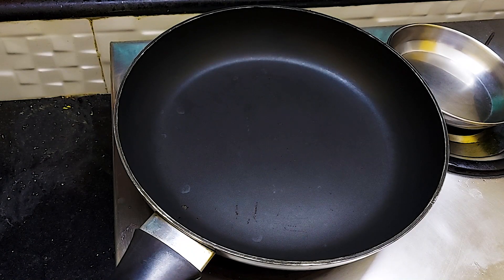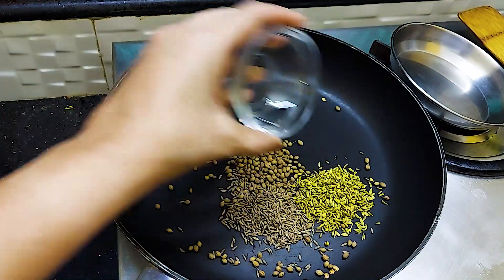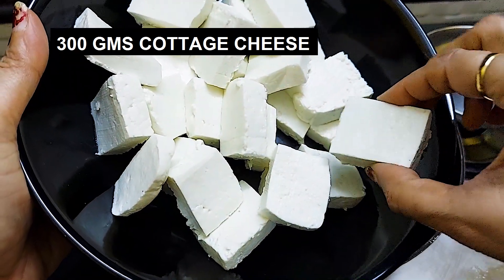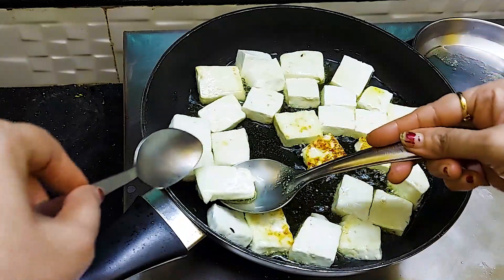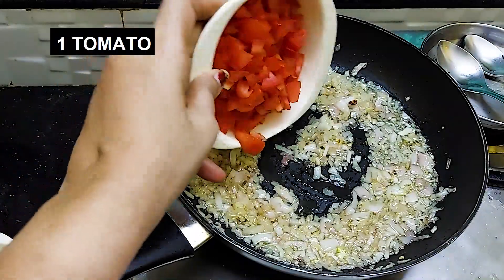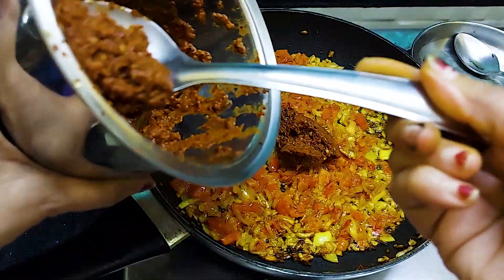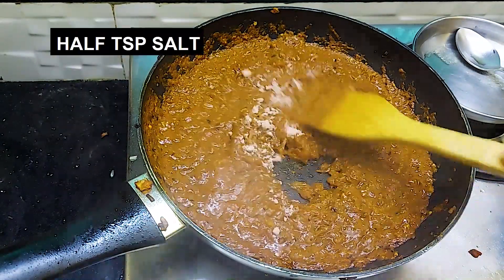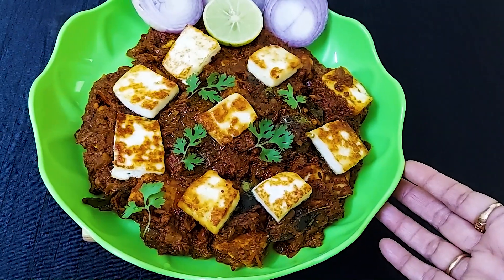Simple Paneer Ghee Roast Recipe | पनीर घी रोस्ट | Paneer Ghee Roast Recipe -Udupi & Mangalore Style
Simple Paneer Ghee Roast Recipe | पनीर घी रोस्ट  | Paneer Ghee Roast Recipe -Udupi & Mangalore style | Paneer Ghee Roast | Ghee Roast Paneer | Masaledar Paneer Recipe | Paneer masala
0:00 - Intro of PANEER GHEE ROAST
1:11 - Preparation of Paneer Ghee Roast
6:40 - Paneer Ghee Roast is ready to serve ...!!!
INGREDIENTS:
FOR PREPARING MASALA PASTE
Bedgi Mirchi - 5 to 6
Kashmiri Red Chillies - 5 to 6
Fennel Seeds /Saunf - 1 tsp
Cloves / Laung - 5 to 6
Black Pepper / Kali Mirch - 5 to 6
Fenugreek Seeds /Methi Seeds - 1/2 tsp
Garlic - 8 to 10 pods
Ginger - 1" chopped
Water
Ghee/ Clarified Butter - 2 tbsp
Paneer/Cottage Cheese - 300 gms